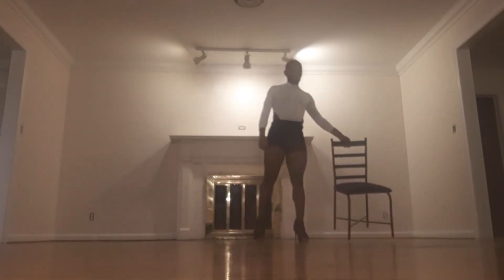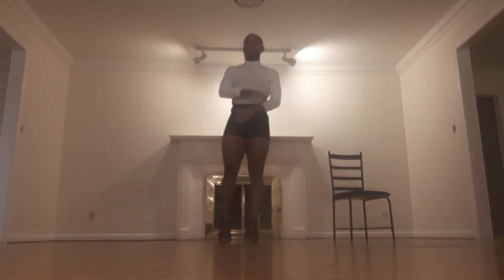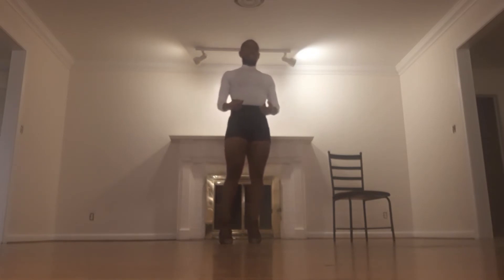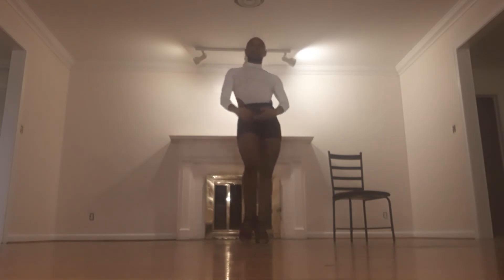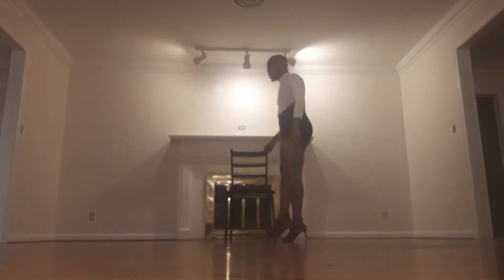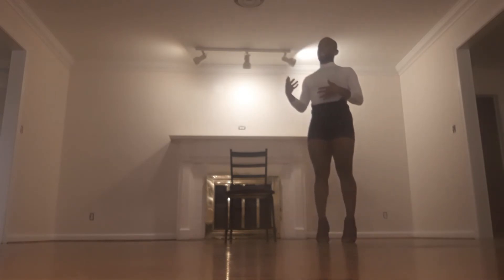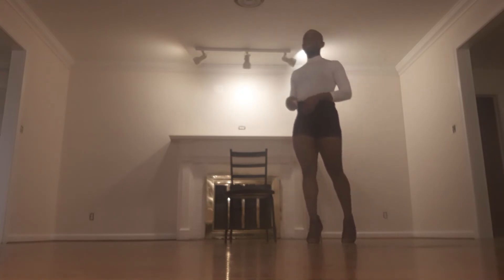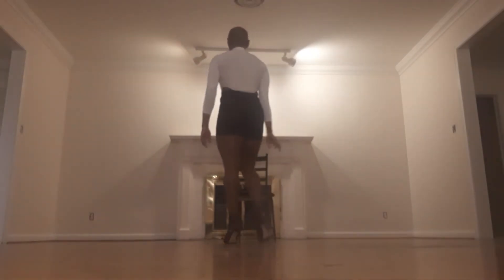P*$$y Fairy (OTW) Chair Choreography Tutorial